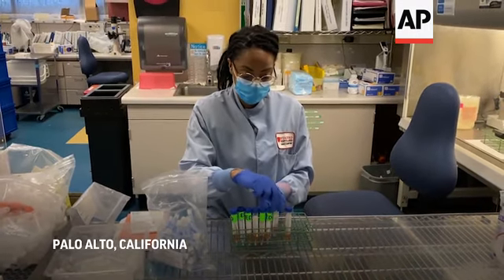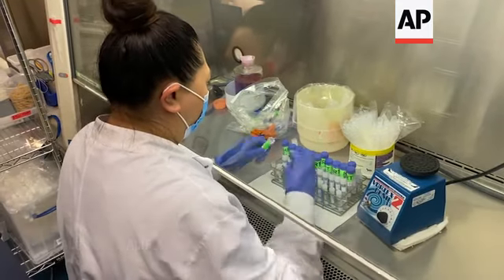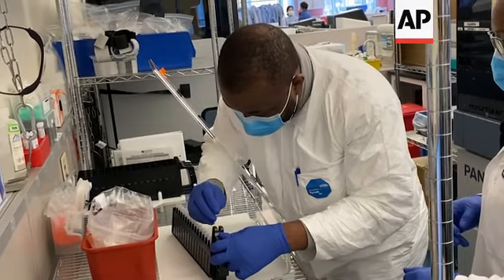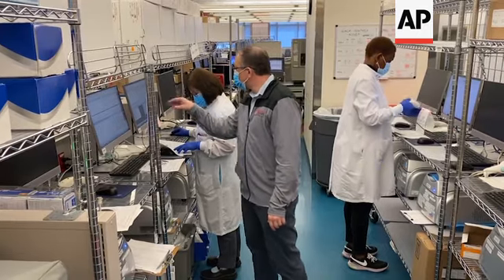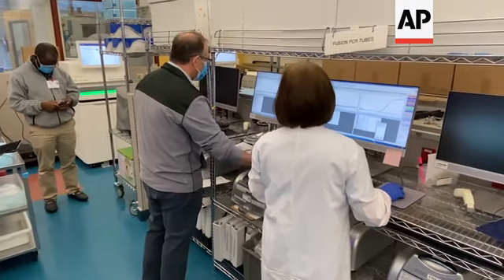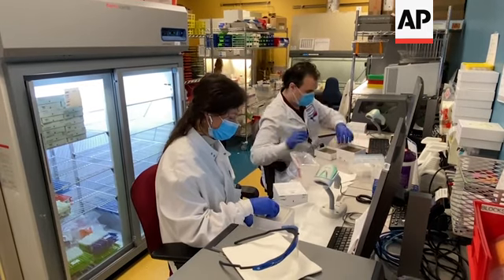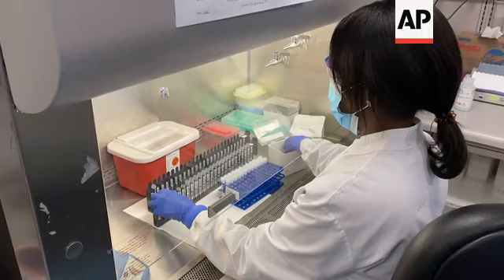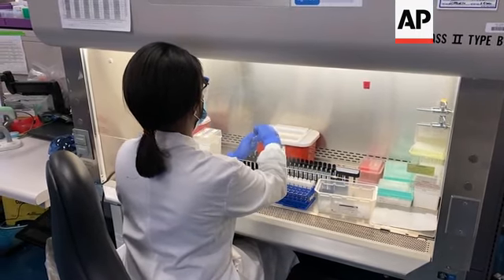US aims to expand hunt for coronavirus variants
(4 Feb 2021) FOR CLEAN VERSION SEE STORY NUMBER: 4309496

The U.S. fell behind in the race to detect dangerous coronavirus mutations and is only now beginning to really look for them.
The problem has not been a shortage of technology or expertise. Rather, scientists say, it's an absence of national leadership and coordination, plus a lack of funding and supplies for overburdened laboratories trying to juggle diagnostic testing with the hunt for mutations.
Viruses mutate constantly. To stay ahead of the threat, scientists analyze samples for genetic changes, watching closely for ones that might make the virus more infectious or deadly.
But such testing has been scattershot.
Less than 1% of positive specimens in the U.S. are being sequenced to determine whether they have worrisome mutations. Other countries do better - Britain sequences about 10% - meaning they can more quickly see threats coming at them and try to slow or stop them.
In December, the U.S. got a wake-up call when British researchers announced they had identified a variant that seems to spread more easily.
"The U.S. realized that we were quite behind in variant surveillance. And so there has been a concerted effort to get ahead of this and be able to identify these variants earlier on so that we can prepare appropriately," said Benjamin Pinsky, medical director of the Stanford Clinical Virology Laboratory.
The Stanford lab is on the front lines of American efforts to track new strains of coronavirus. The lab each day screens thousands of test samples from around the San Francisco Bay Area.
"When the samples come to the lab, we screen them for COVID and if they're COVID-positive we now proceed to screen them to see if any of these variants are present," said Obadia Kenji, the lab's operations manager.
So far the Stanford lab has detected the presence of the U.K. and Brazil variants while screening the Bay Area samples. It identified a California strain that's responsible for about 30 percent of the region's infections.
"It's very important for us to know which variant is out there. You know, some of the variants have been linked to increase in transmission of the virus," Kenji said.
U.S. scientists have detected nearly 500 cases of a variant first identified in Britain and expect it to become the cause of most of this country's new infections in a matter of weeks. Another worrisome variant tied to Brazil and a third found in South Africa were detected last week in the U.S. and also are expected to spread.
The British variant is more contagious and is believed to more deadly than the original, while the South Africa version may render the vaccines somewhat less effective. The ultimate fear is that a variant resistant to existing vaccines could eventually emerge.
"So a number of them have these mutations that may impact their ability to be neutralized by the antibodies generated from vaccination, so they could impact the performance of the vaccines," Pinsky said.
But widespread genetic surveillance is not just a matter of looking for strains first identified overseas. Potentially worrisome variants have probably formed inside the U.S., too.
After a slow start, public health labs in at least 33 states are now doing the genetic analysis needed to distinguish emerging coronavirus variants. Other states have formed partnerships with university or private labs to do the work. North Dakota, which began sequencing last week, was the most recent to start that work, according to the Association of Public Health Laboratories.